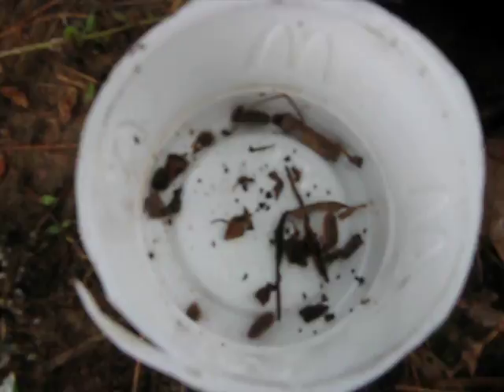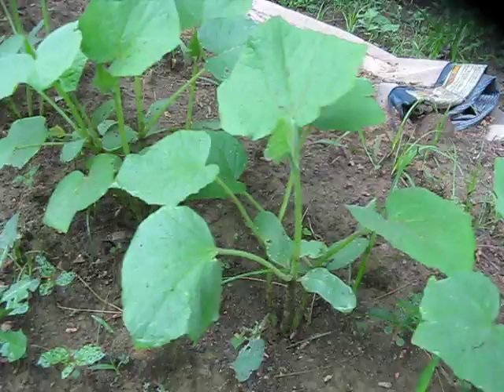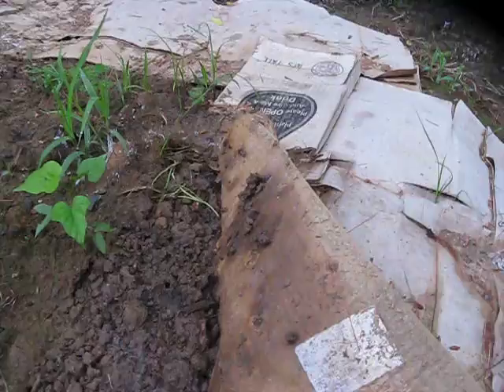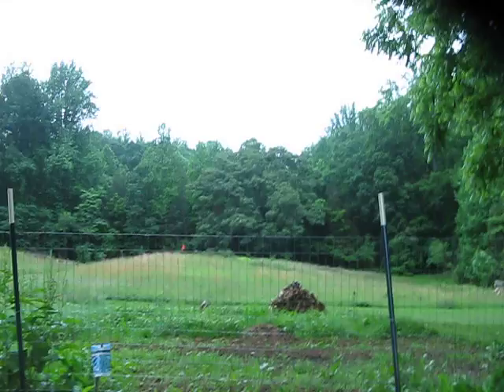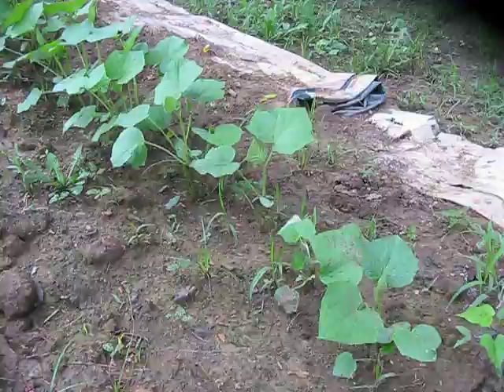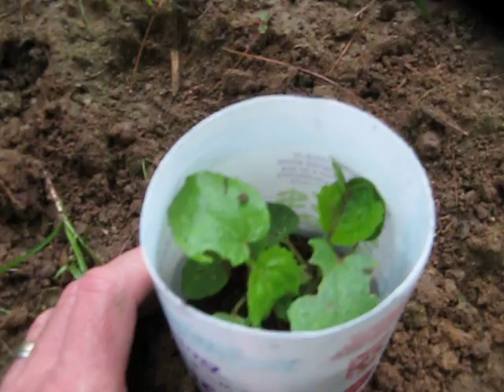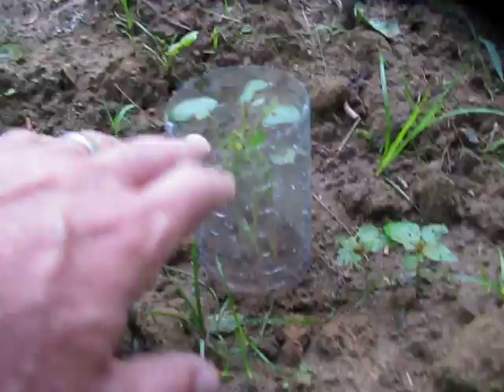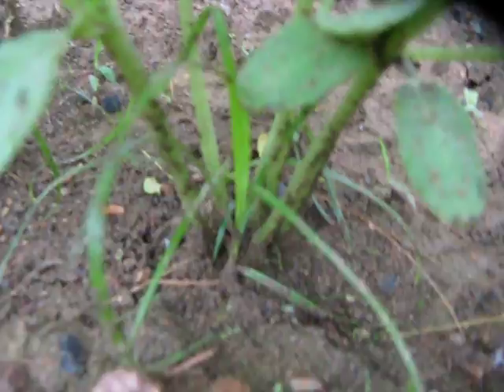Don't Kill Roly Poly Pill Bugs You Need Them In Your Garden Here's What To Do Instead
Folks, as creepy as they might seem, you need them in your garden almost as much as earth worms. Here's why, and a few ways to protect your young plants from them if you feel you need to.